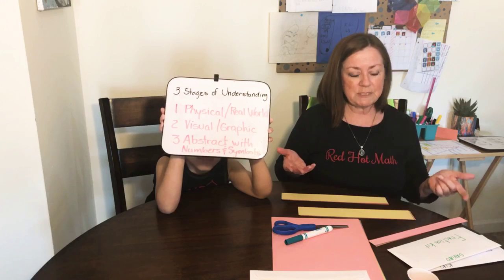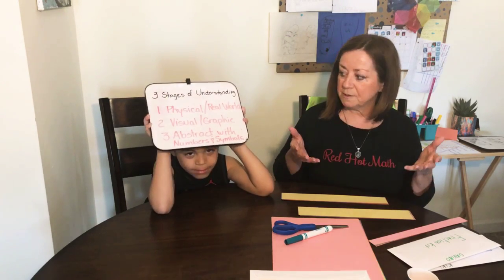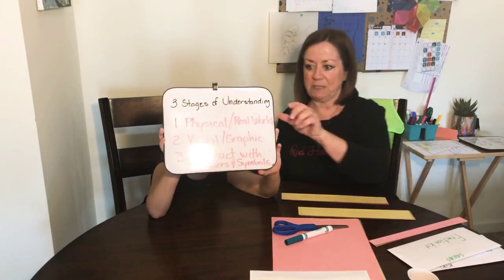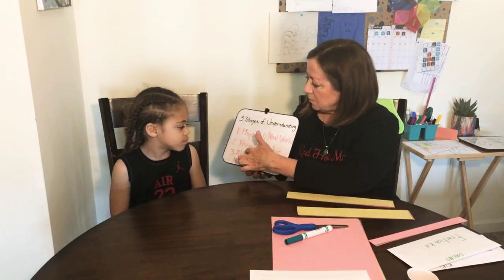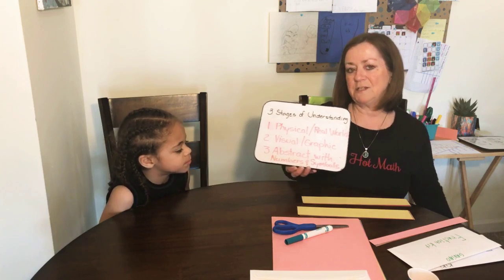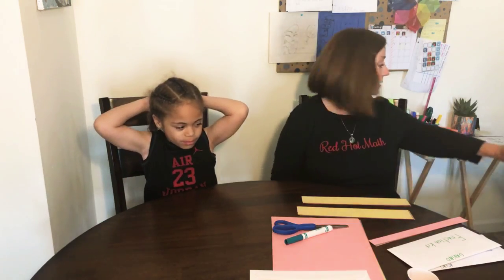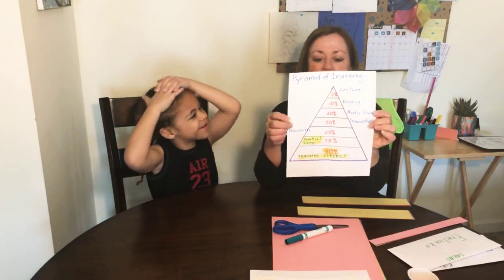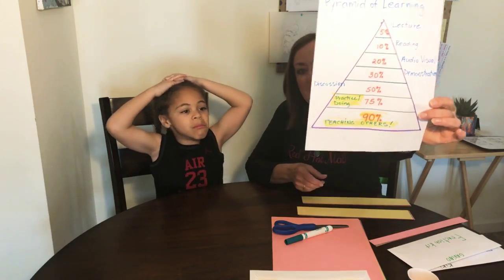May 13, 2020